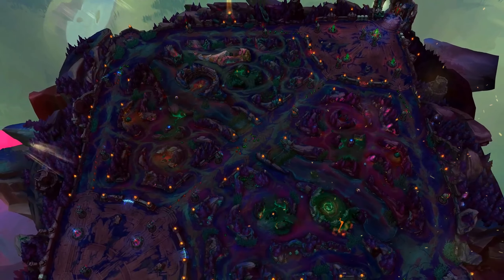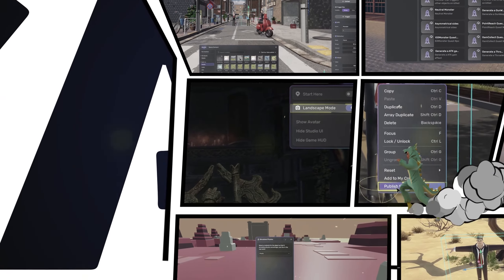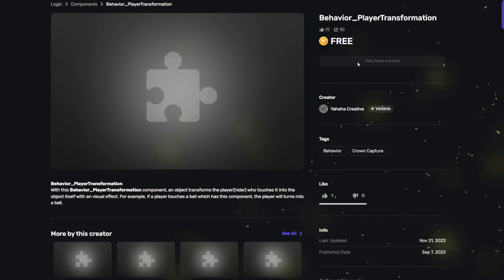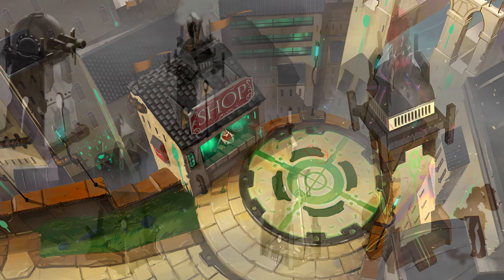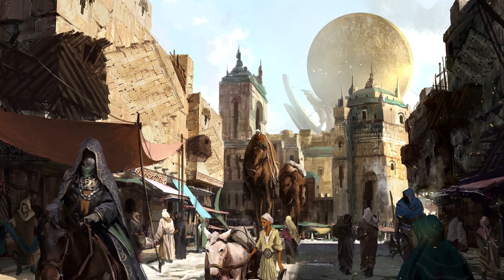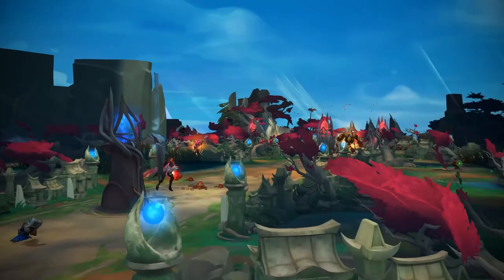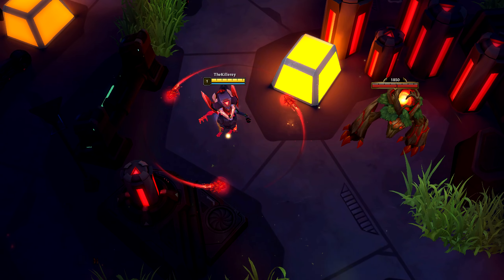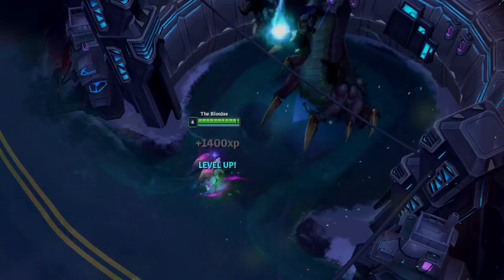5 Summoner's Rift Map Skin Concepts - League of Legends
5 Summoner's Rift Map Skin Concepts - League of Legends. Taking a look at 5 awesome fan made skin concepts for the map, including Piltover Rift, Shurima Rift, Ionian Rift(Nexus Blitz), Bilgewater Rift and Project: Rift.

0:00 - Intro
0:25 - Sponsor
1:27 - Map Skins

🔴Outro music if the outro is used: Johannes Bornlöf - Skyfall 1